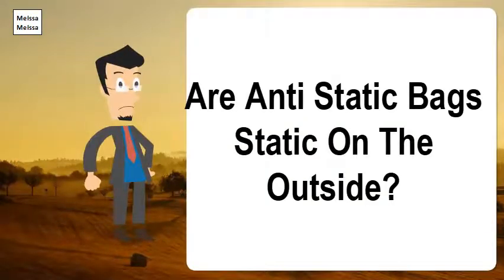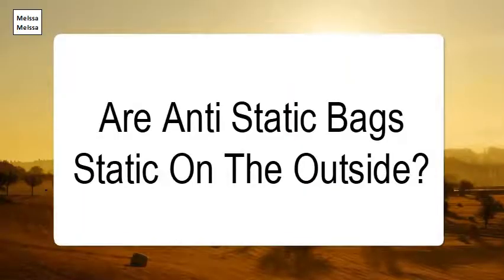Are Anti Static Bags Static On The Outside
To create the anti-static effect, the black bags or silver bags are slightly conductive, forming what is known as a Faraday Cage around the item to be protected avoiding any discharges from being deposited onto the protected devices as the bags are handled.An antistatic bag is a bag used for storing electronic components, which are prone to damage caused by electrostatic discharge (ESD). These bags are usually plastic polyethylene terephthalate (PET) and have a distinctive color (silvery for metallised film, pink or black for polyethylene).Aluminium foil will protect against electrostatic discharge as well as, if not better than, an anti-static bag. ... Wrap your device in new unused dryer anti static sheets then pack in bubble wrap.Insulators, like plastics, do not conduct electricity and can not discharge when grounded. ... Plastic Films, such as polyethylene (LDPE & HDPE), metallocene and polypropylene (PP) can be made to resist static buildup on their surfaces. Blueridge manufactures anti-static films for all applications.